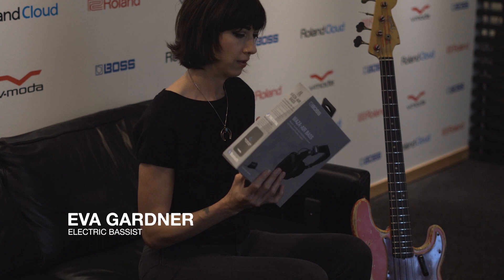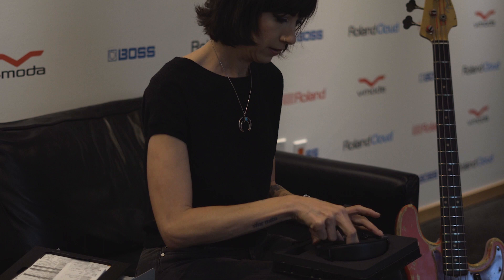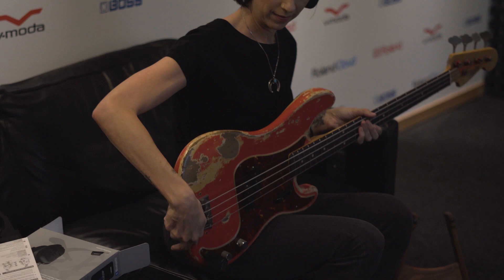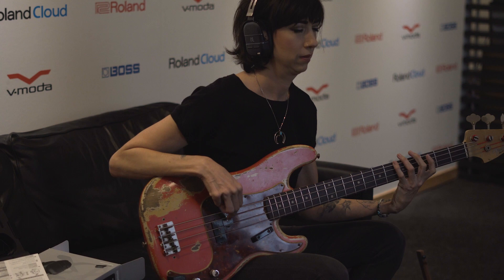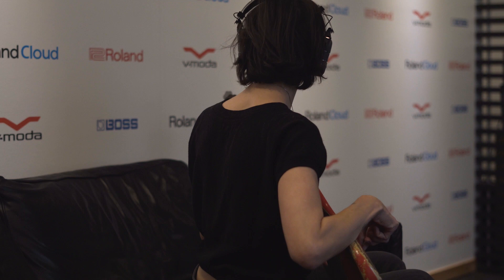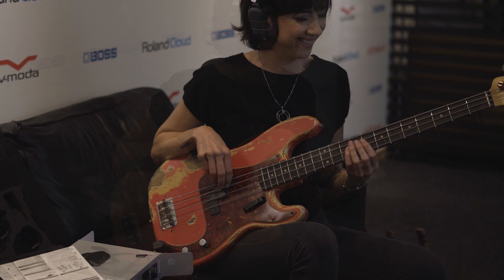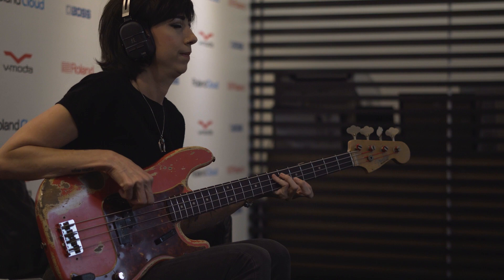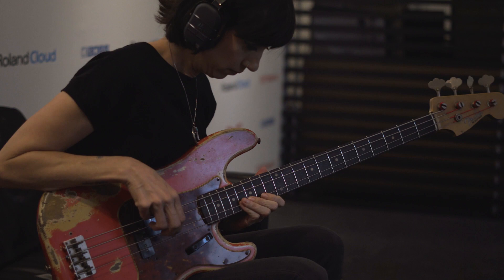EVA GARDNER LIVE DEMO OF BOSS WAZA-AIR BASS HEADPHONES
Check out the Roland WAZA-AIR BASS headphones here!